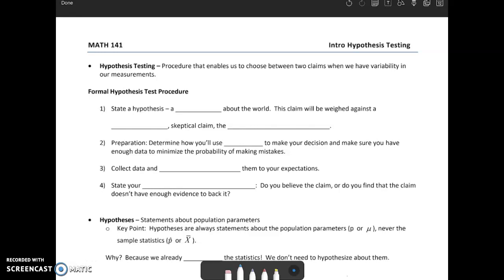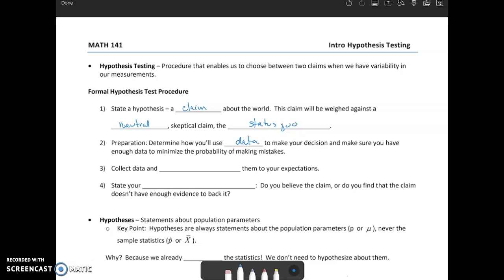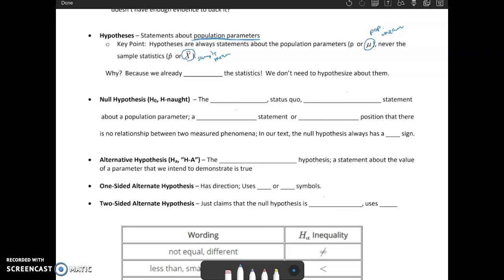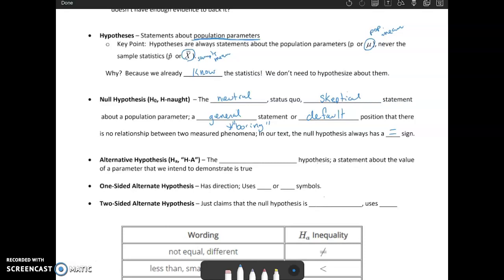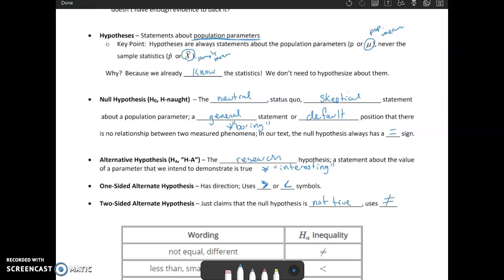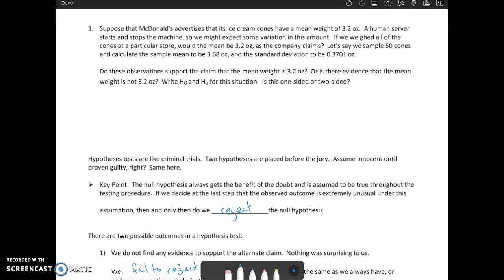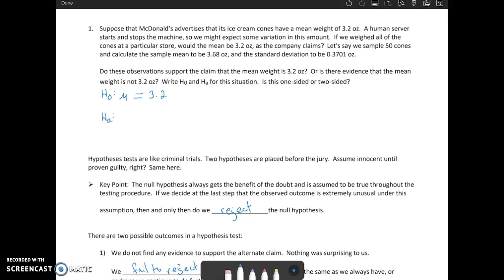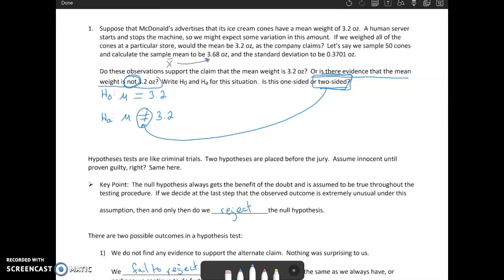Math 141 - Intro Hypothesis Testing (Part 1)